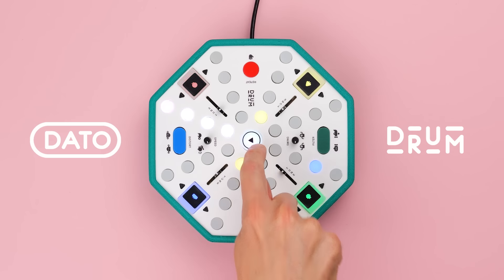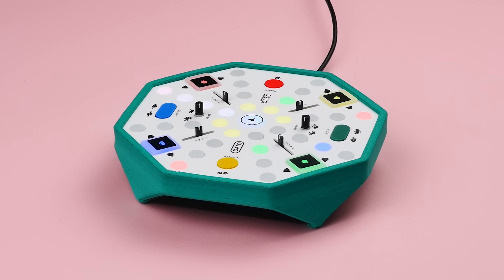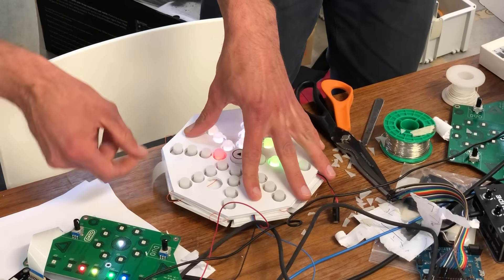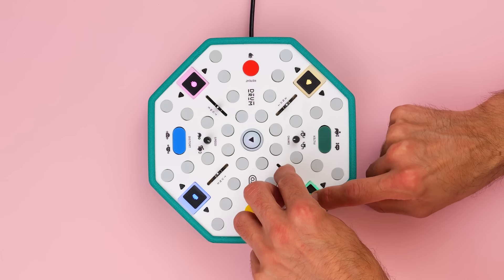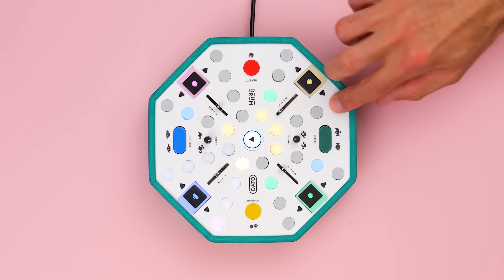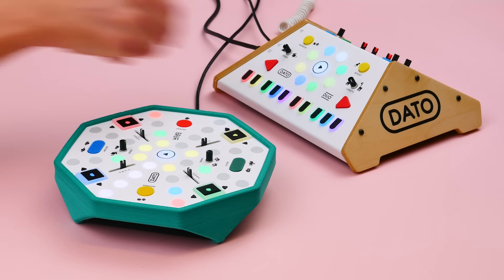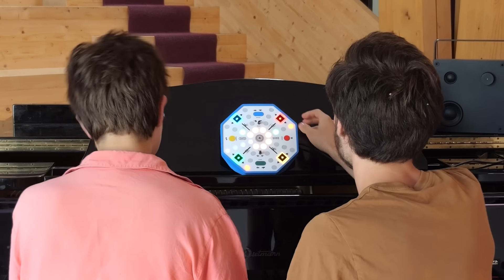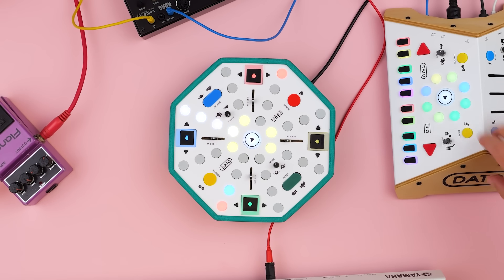Introducing... Dato DRUM 🥁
Dato DRUM: the playful drum machine that is made to be enjoyed by humans of all ages! The hands-on visual sequencer makes it easy to explore rhythm & the circular shape invites collaboration.

00:00 - Introducing Dato DRUM
00:36 - Who is Dato?
00:53 - Prototyping and testing
01:10 - A closer look at Dato DRUM
02:00 - Recording your own sounds
02:18 - Dato DRUM with other instruments
02:51 - Superbooth 2024 showcase
03:03 - Join us on Kickstarter!